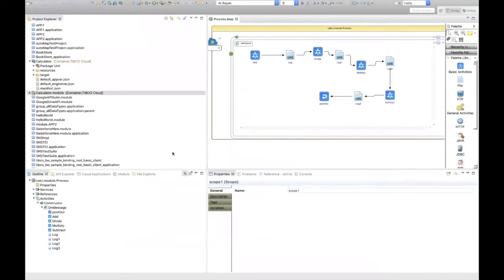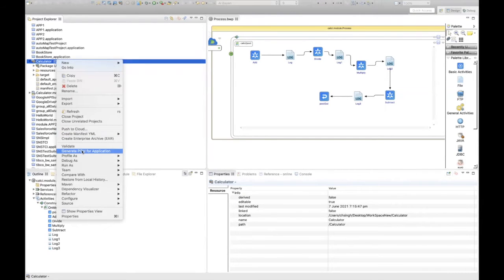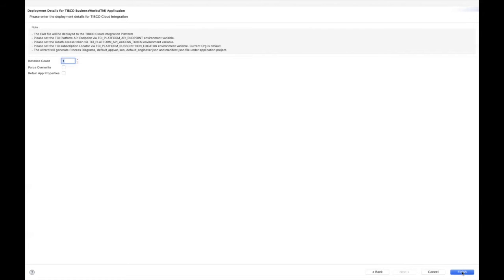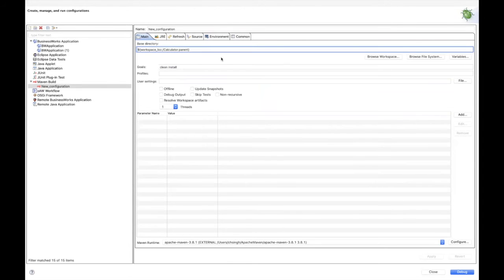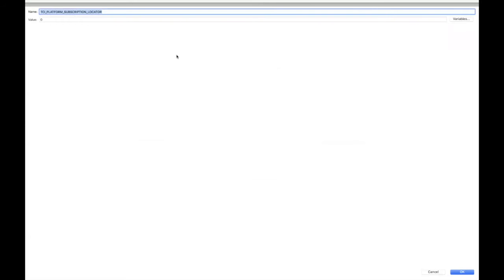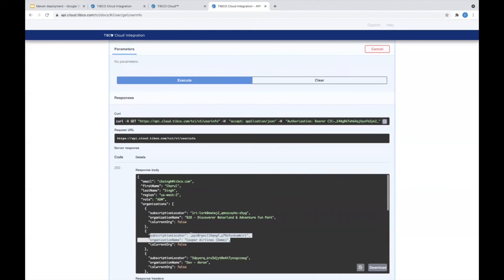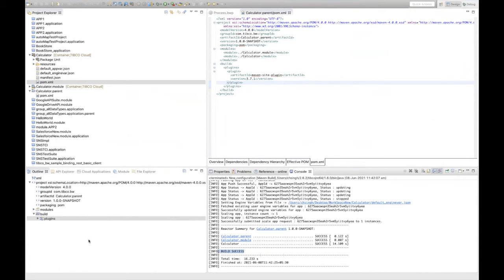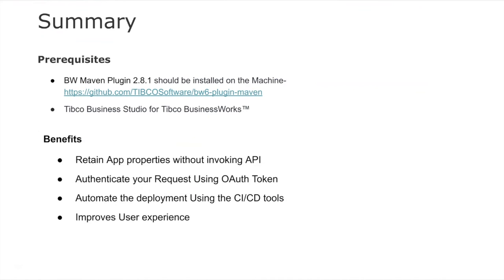TIBCO Cloud Integration Demo - Apache Maven Deployments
Learn how to deploy BusinessWorks or Integrate apps in TIBCO Cloud Integration using Apache Maven. For more information please check out the Github repo for the Apache Maven plug-in at: